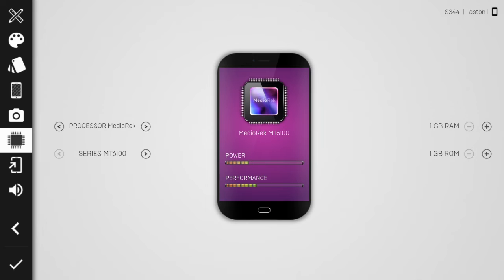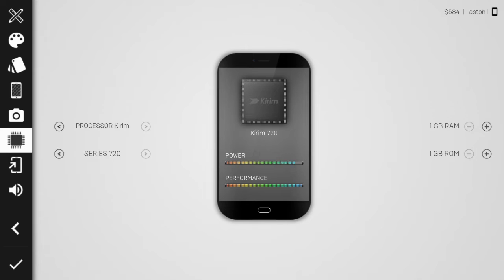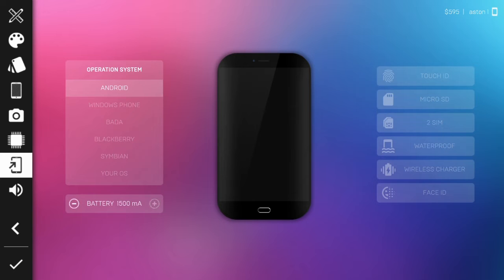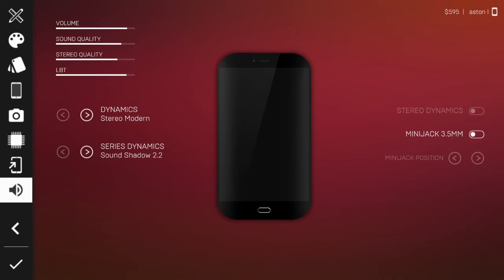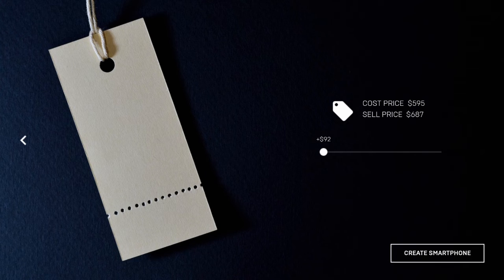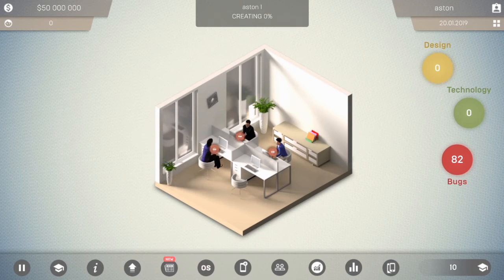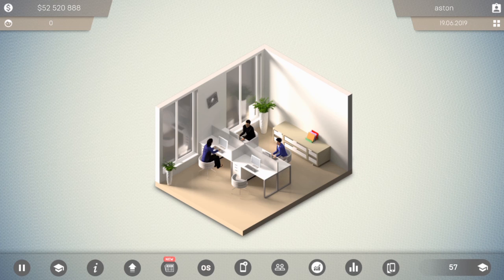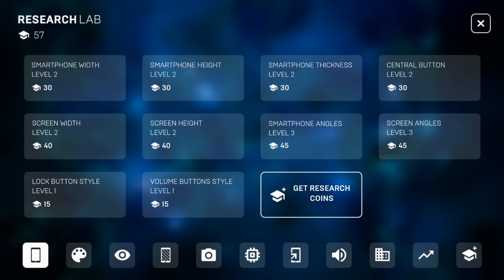smartphone tiycon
00:00 test
01:00 test